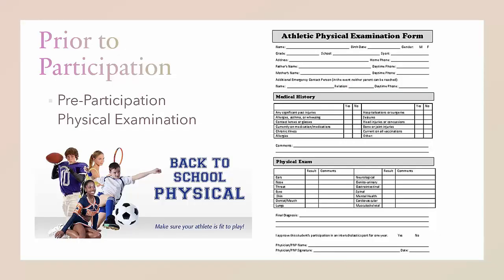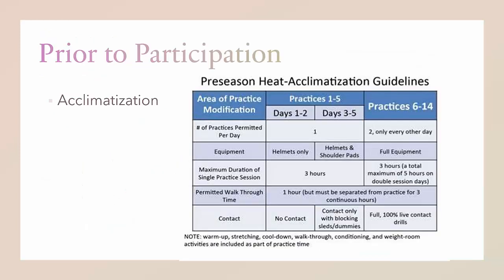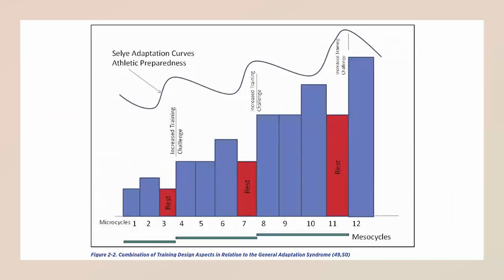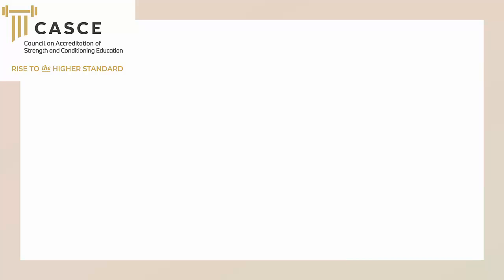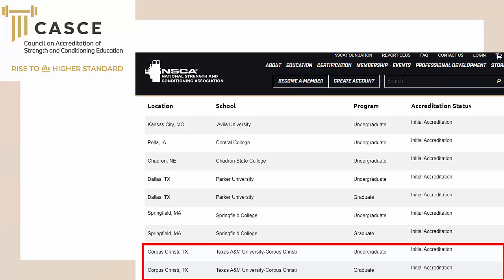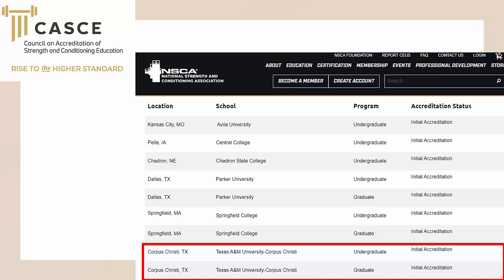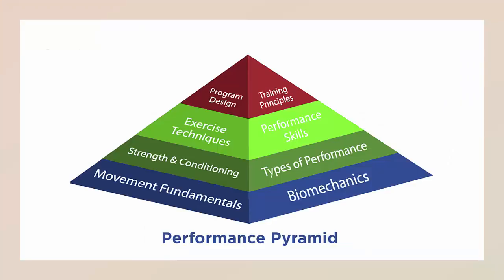Prevening Injuries in Sport and Exercise